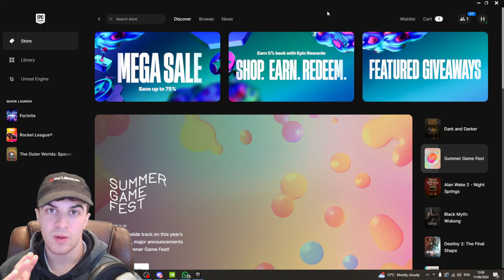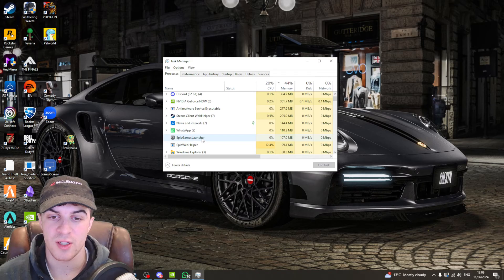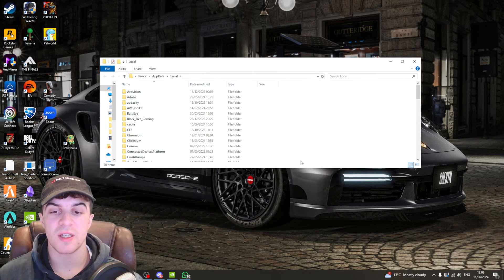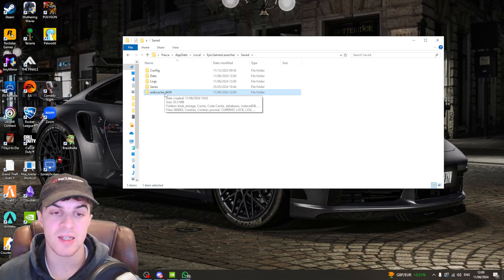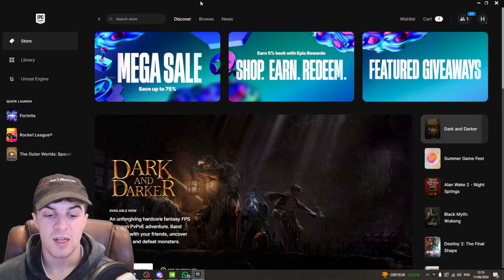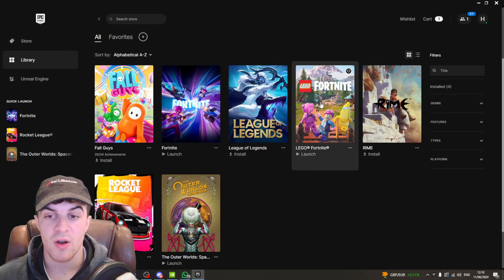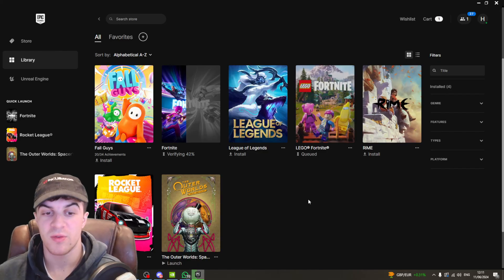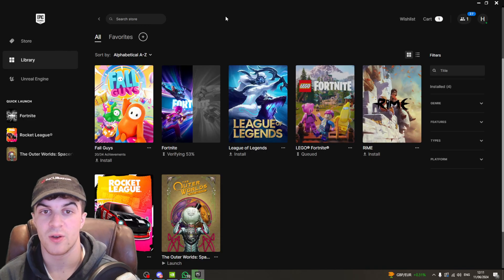How To Fix Epic Games Error II-E1003 (Full 2024 Guide)